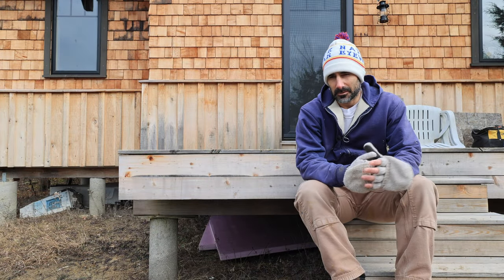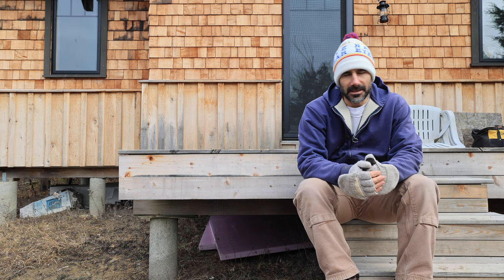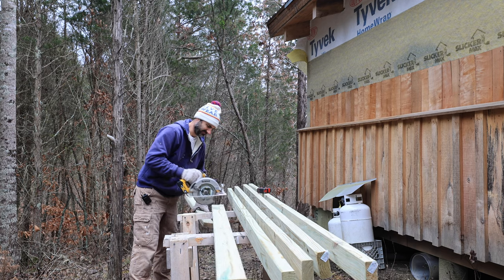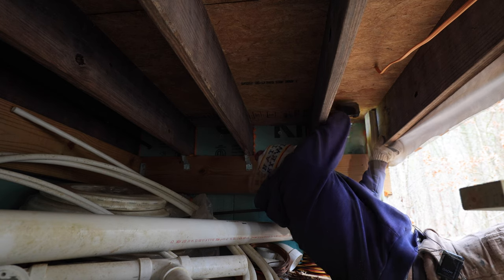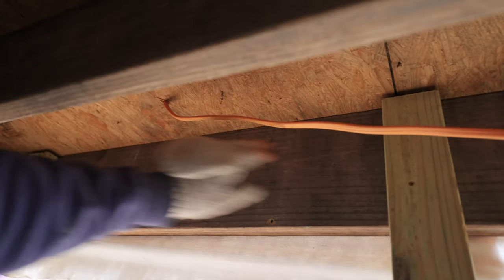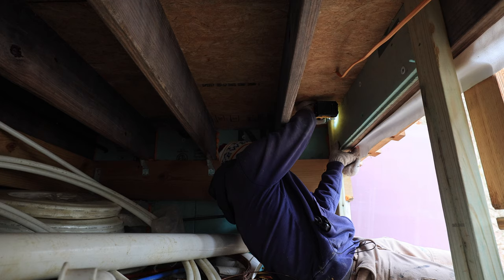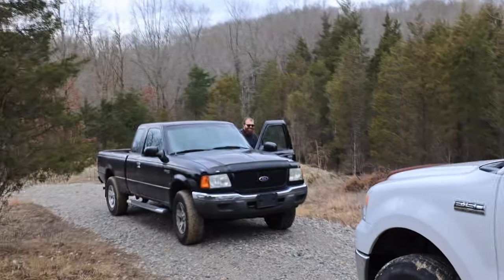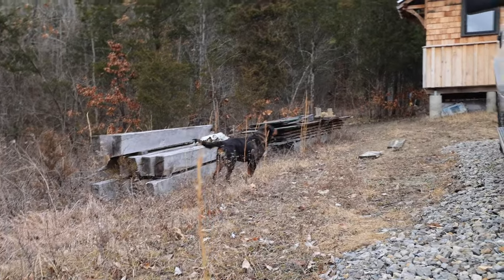Insulating a Pier Foundation | Off Grid Cabin Build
Insulating a Pier Foundation | Off Grid Cabin Build - I go over my plan to be able to use our water system when. the temperature is below freezing.  Most of the video is spent insulating the crawl space with polystyrene.  My friend Arch visits and finds a lost dog on his way.  Arch brings the dog to a shelter while I get back to work.

@ 0:00 The plan for the day
@ 1:24 Getting Started
@ 1:57 Adding nailers
@ 3:05 Foam to joists
@ 4:34 Arch found a stray dog
@. 7:35 Giving the excavator a run
@ 8:12 Inserting the foam
@ 10:59 Next week's video